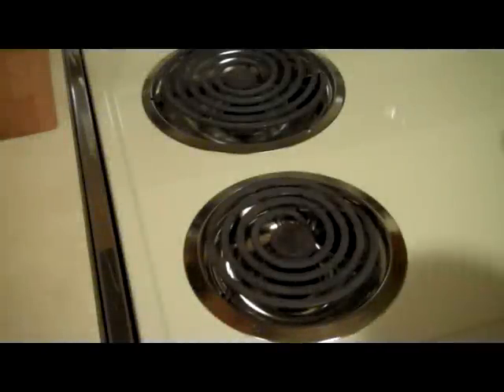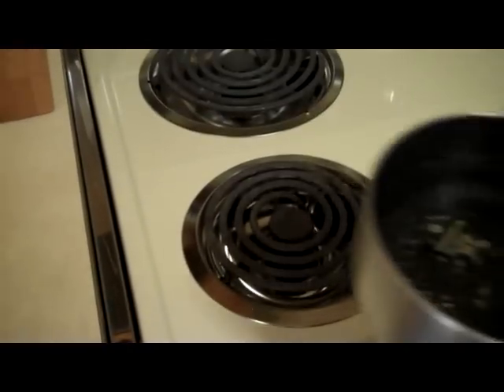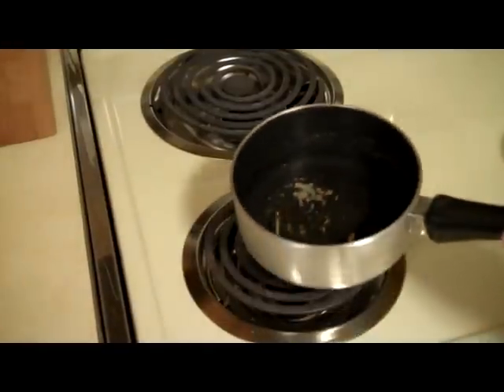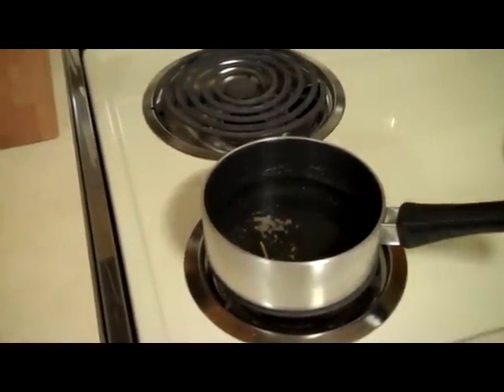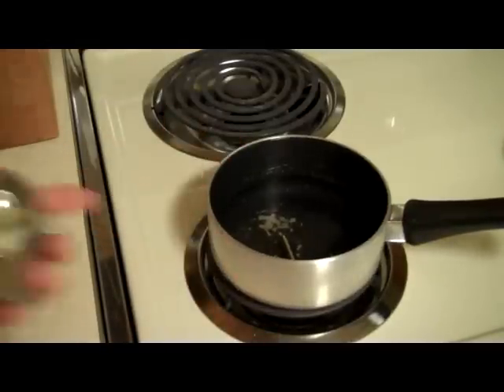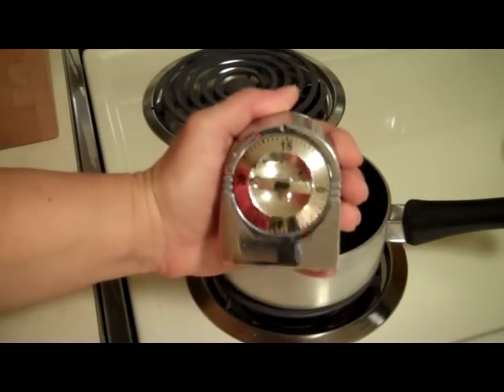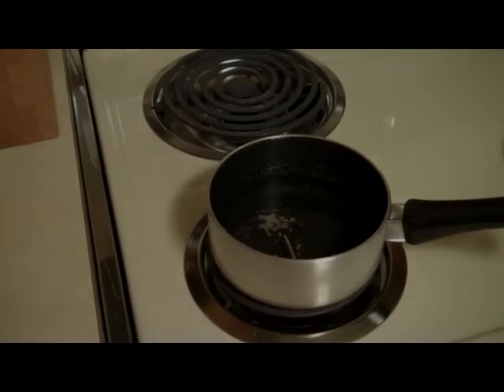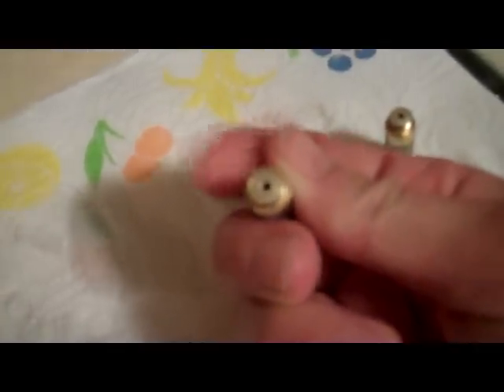Cleaning your e-cig atomizers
How I clean my atomizers for my tornado